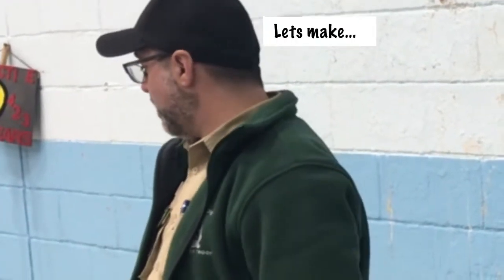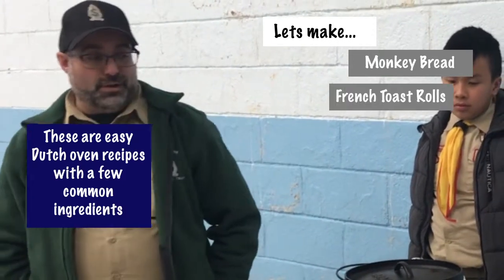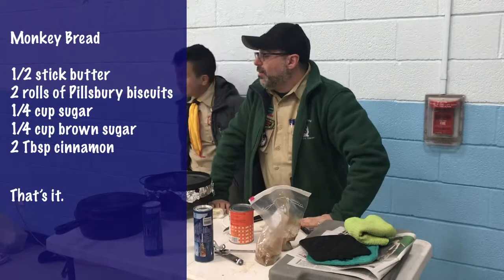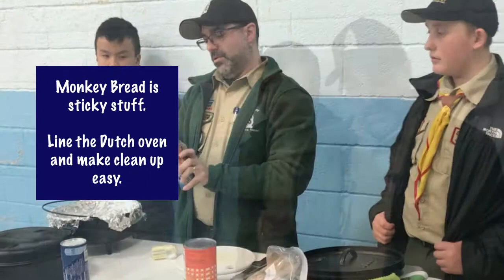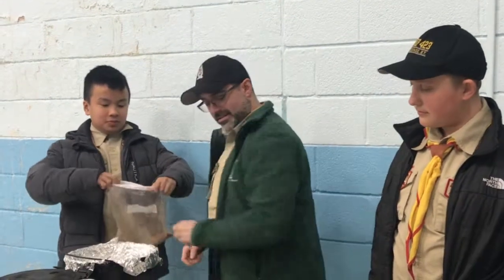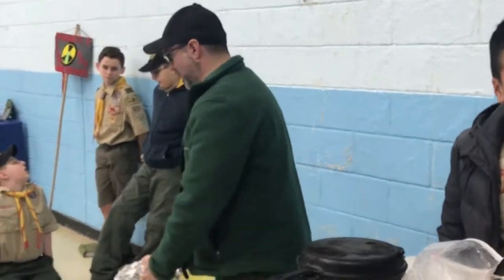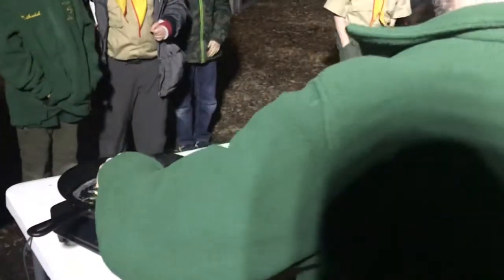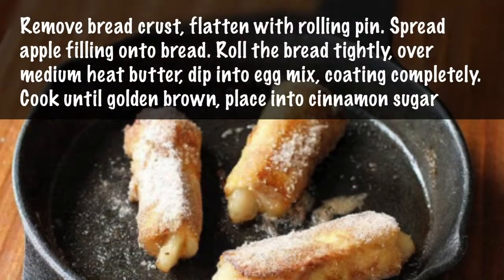Dutch oven/cast iron desserts (SMD69)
A live action troop meeting where we make Monkey Bread and French Toast Rolls using a cast iron skillet/dutch oven. These easy recipes can be recreated with cub scouts and boy scouts on any camping trip or as a meeting activity in the Boy Scouts.